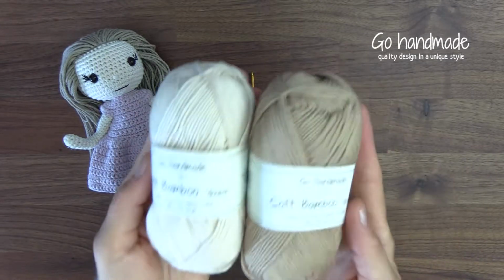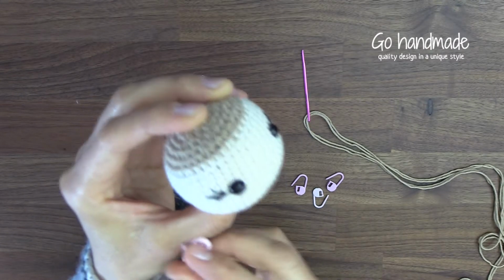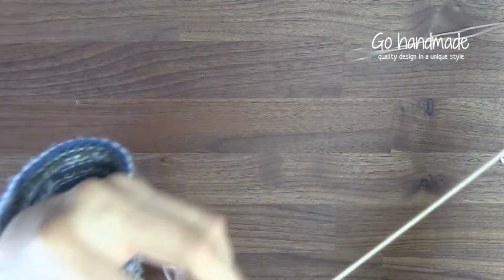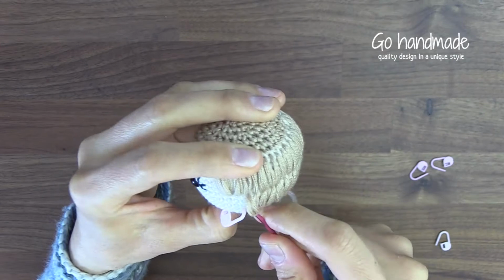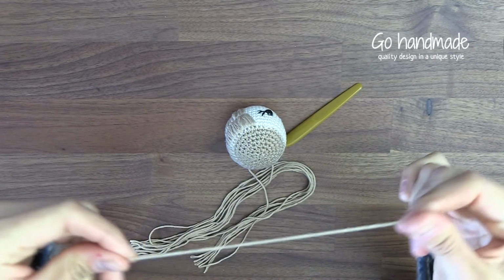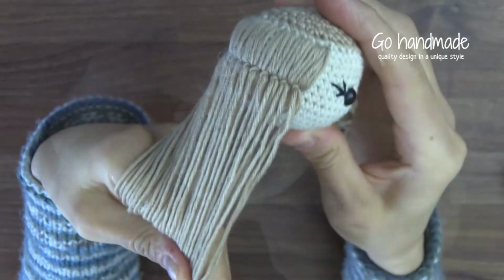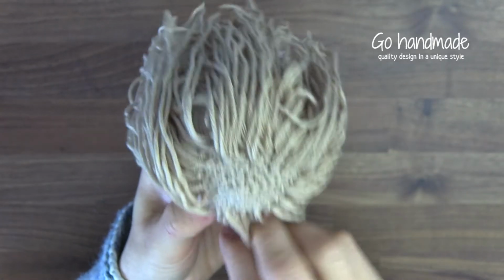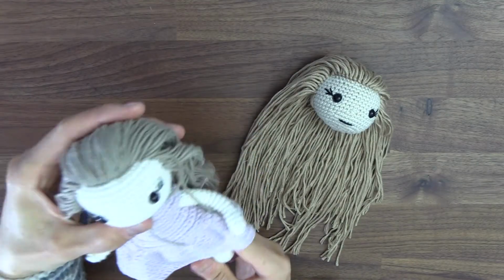Maggies hair - guide